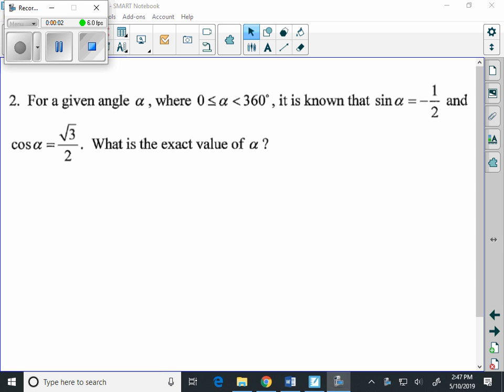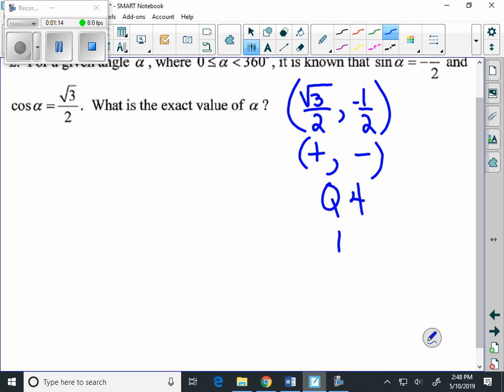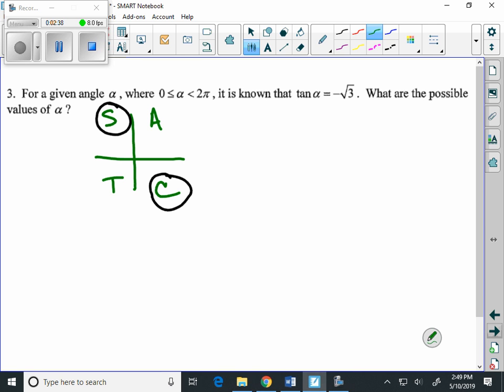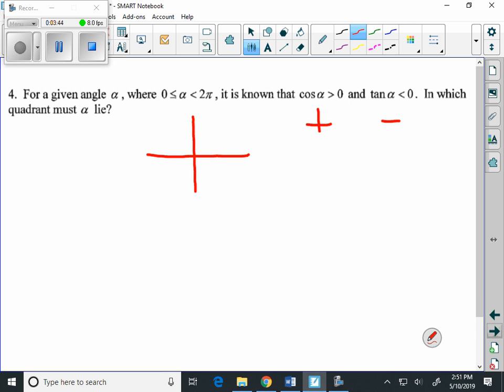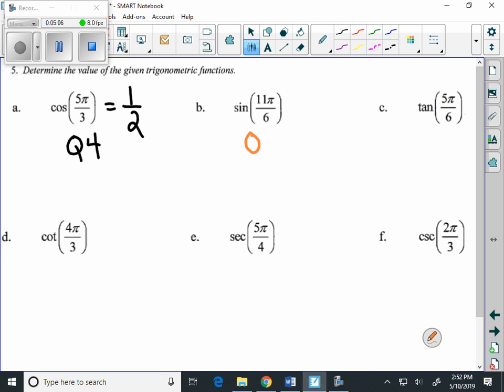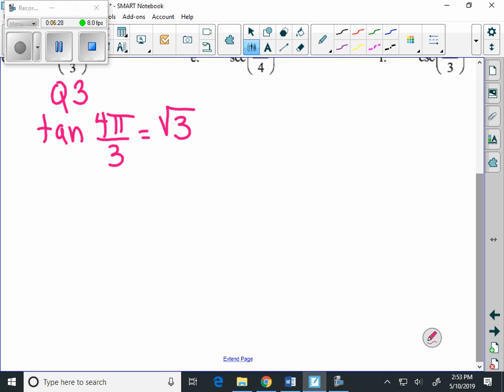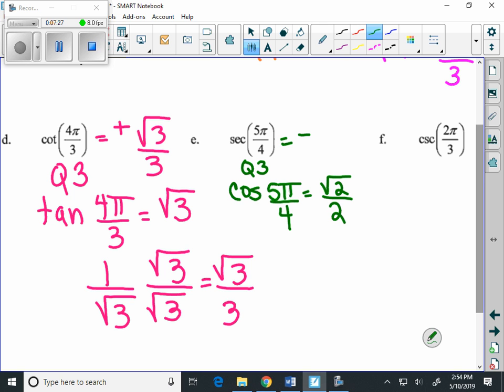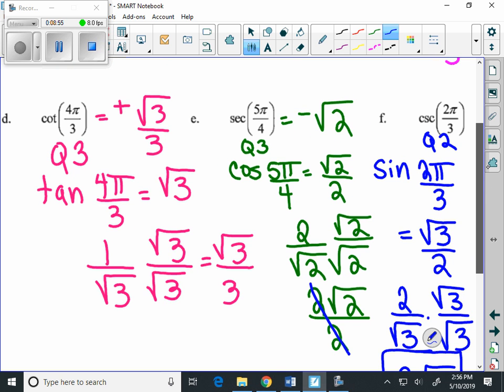pc ex rev unit 5 quest 2 5